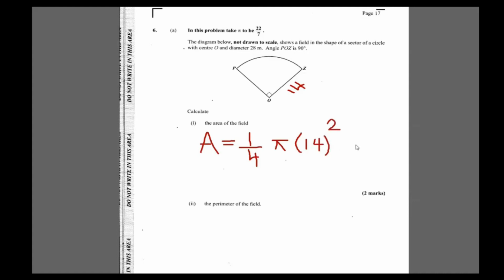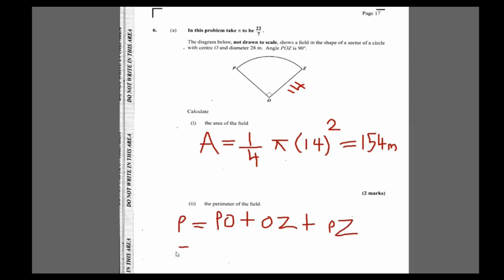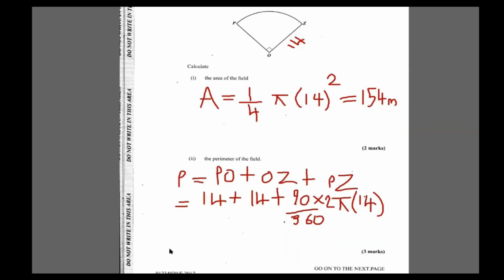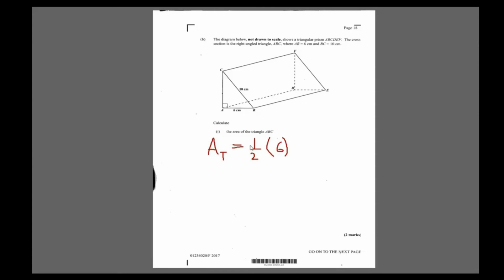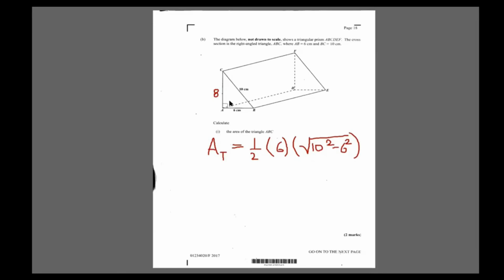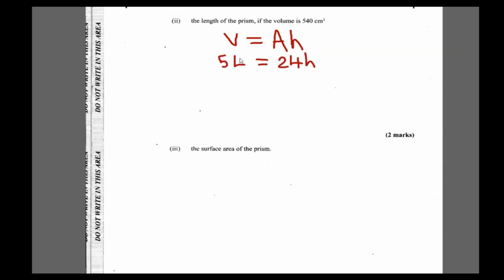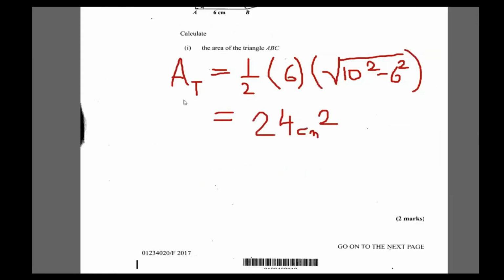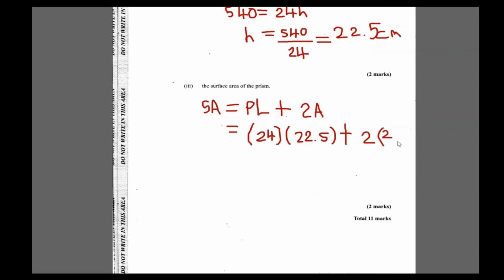CSEC MATHEMATICS|JUNE 2017|QUESTION 6